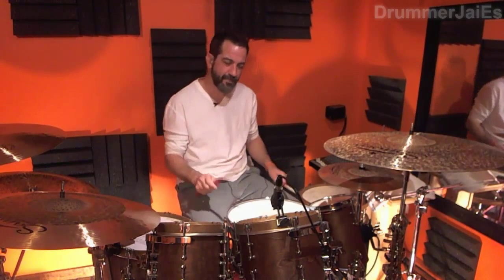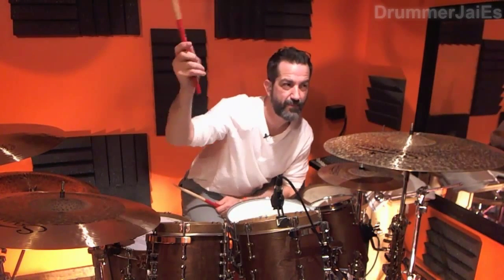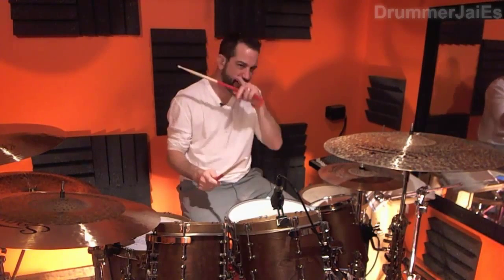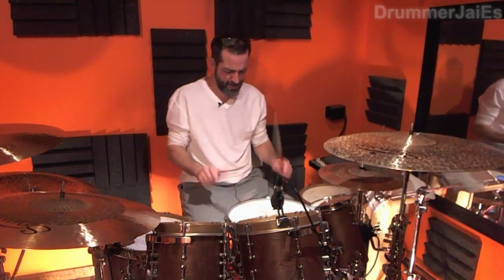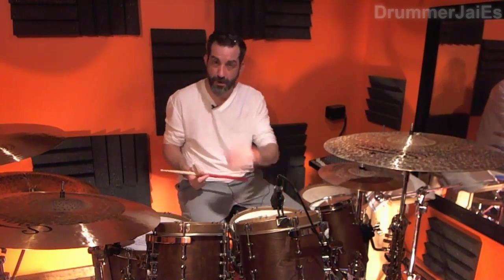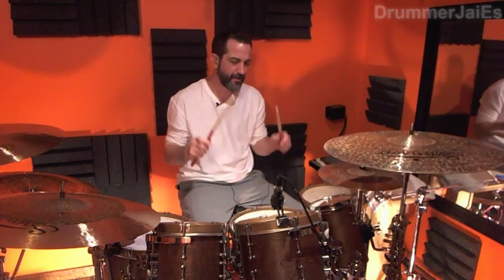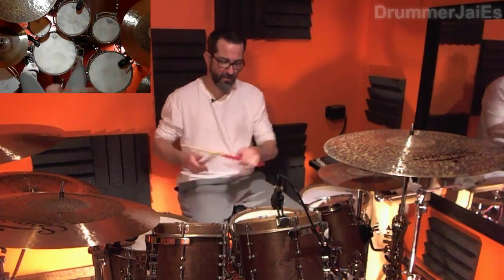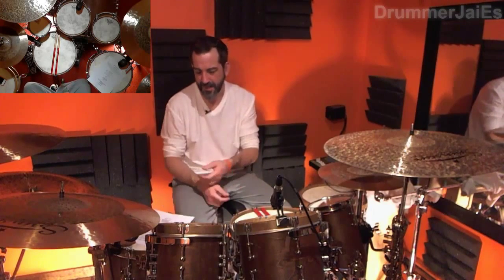Level Two, Class #9 ~ The Incredible Single Stroke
Various exercises for target, focus, discipline, speed and control.